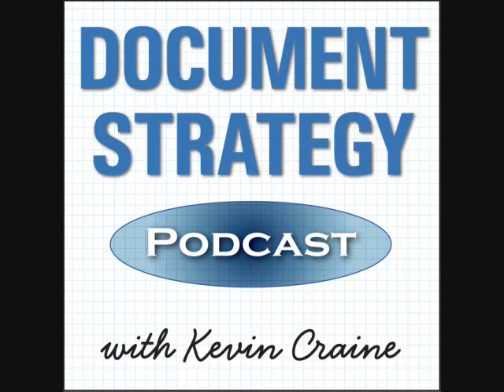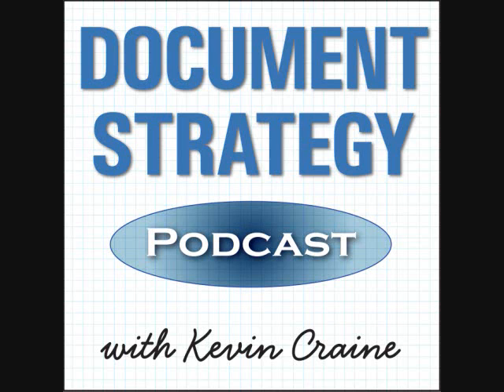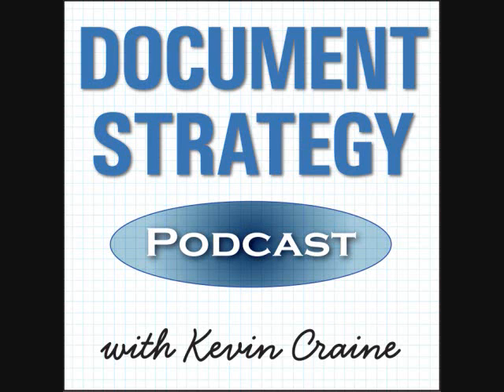Document Strategy Podcast | Episode 59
In this episode, Kevin Craine interviews Pat McGrew, a product evangalist at Hewlett-Packard, to discuss product innovations within the HP Inkjet Highspeed Production Printer group, as well as developments outside of HP regarding customer communications trends for 2014. In the second half of the show Roger Kay, a colunmist at Forbes.com and expert in transformative business technologies, discusses "digital endpoints" and how they are transforming the way people communicate. Visit Document-Strategy.com for more information.